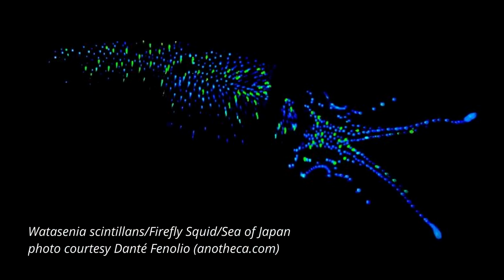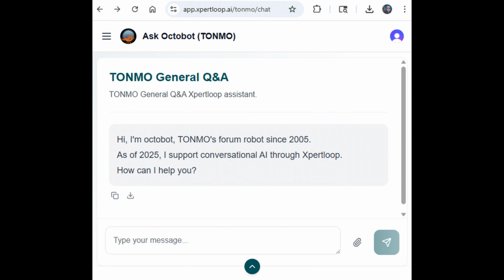Cephalopods and AI | Bioluminescence article teaser | TONMO Octopodcast Episode 14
Cephalopods and AI in science and communication | Cephalopod bioluminescence article teaser | TONMO Octopodcast Episode 14

Hello TONMO community!  I’m glad to share the latest Octopodcast episode with you. In this one, I talk with one of our staff members, Dr. Aaron Boyd Evans, about his upcoming article on cephalopod bioluminescence. We touch on firefly squid glowing along Japan’s coasts and glass squid using light organs to hide from predators. If you’re curious about squid, octopuses, or ocean science, you’ll find this discussion interesting!

The conversation takes an unexpected turn as we dive into AI’s role in science. Aaron and I discuss the challenge (or lack thereof) in spotting fake cephalopod images—like octopuses with noses—and why transparency is key. I explain how TONMO’s working with Xpertloop to tap into 25 years of our forum discussions to answer your cephalopod questions. We also talk about setting clear AI guidelines to keep our community open and authentic.

Enjoy the show -- you’ll get a preview of Aaron’s bioluminescence article, hear our thoughts on AI in cephalopod research, and learn about our plans for future TONMO content, like headline reviews. It’s a blend of science and community for cephalopod enthusiasts.

Look out for Aaron’s article on TONMO.com, and join our forums to share your ideas. Have thoughts on AI in marine science? Leave a comment—I’d love to hear them.

Runtime: ~28 minutes, edited for clarity.

-Double-decker bus (great for measuring squid!) courtesy Phil Eyden

For TONS of information and resources about cephalopods, visit us

Keep on cephin'!